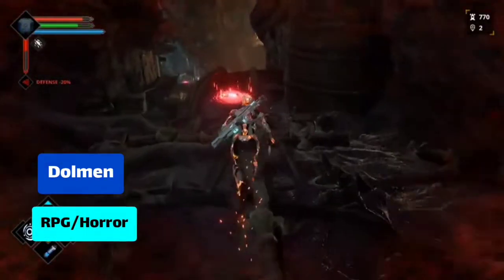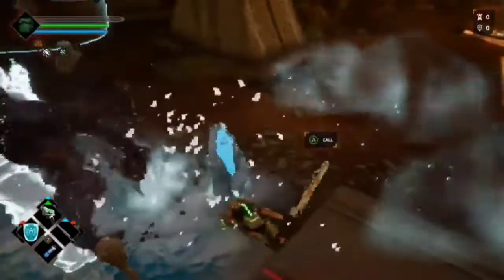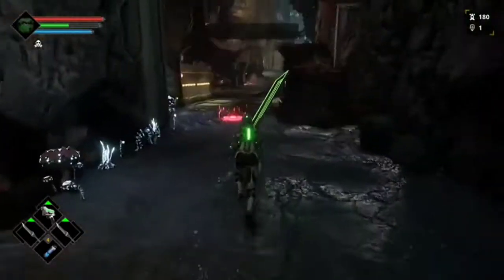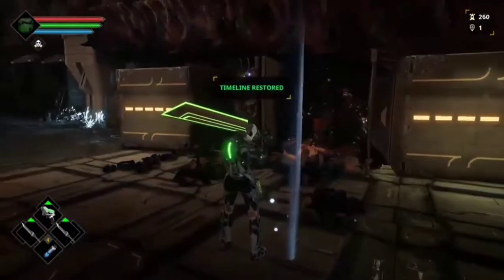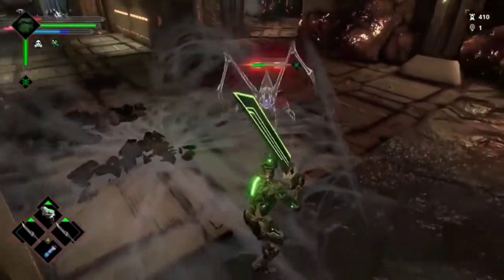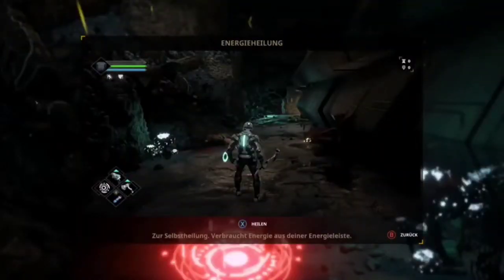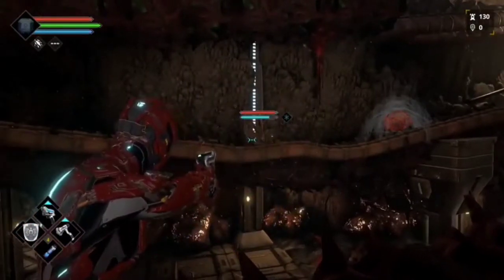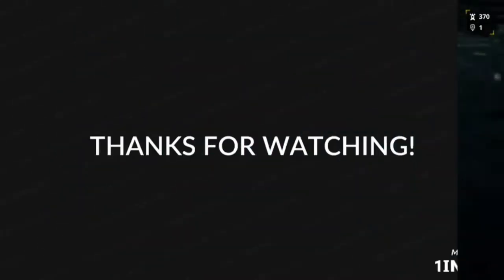Dolmen preview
Dolmen is a game that Iove been aware of for a while now. Having watched over a gameplay video of this sci-fi soulslike title, it has been one Iove casually kept tabs on over the years. Now I have the privilege to get some hands-on experience with the game and let me tell you, this took great pleasure in kicking my ass.
So we're set in a universe where our scientific boffins have
Certain enemies will have weaknesses to certain elements, but its their lingering status effects that make their use worthwhile. For example, if you manage to inflict the Light Wave status effect on an enemy, they will periodically discharge flames, hurting themselves and nearby enemies. If that discharge happens to hit another enemy afflicted with Light Wave, fire will ricochet back and forth between them, doing tons of damage to them and any friends caught in the middle. Its a powerful strategy to help weed out mobs of weaker foes, but it comes with some risk as youall burn through your energy bar, which is also your primary method to heal. Using energy to heal sacrifices a portion of your bar and can leave you with nothing to make use of until a checkpoint can be reached.
Checkpoints scattered throughout the area will teleport you back to your ship where you can level up, change equipment, and craft new gear that you can use to cater your stats to the play style you want. The gameplay loop checks all of the boxes to make a competent Soulslike experience, but there are numerous annoyances big and small that eat away at Dolmen and made it far more frustrating to preview as a result.
You can also choose specific starting loadouts to give yourself a bit of an edge at the outset. I went with one that gave me dual-wielded energy weapons. You can also choose single-handed weapons, shields, and two-handed weapons. If you have a shield or two-handed weapon, you can parry enemy attacks. Combat in Dolmen is pretty much exactly what you find in every other Souls-like, which is to say that the controls are very responsive and combat is tight and challenging. Obviously, this is a tough game, and it doesnt shy away from laying you flat, even early on.
In the very beginning, I mostly went up against these weird insect creatures. Theyre not all that strong individually, but the game doesnt mind throwing half a dozen of them at you at one time, which saw me dying occasionally. Shortly after, there are human-esque enemies that are much more dangerous.
I noticed early on in my campaign that the freedom you are given is quite great. If you don't want to take a particular route, you can choose another. The upgrade system is limited only by the material you find in the world, and the same goes for your abilities, which can be upgraded however you want. You are not locked into a specific class although you have to choose one at the beginning. It works just like it does in Dark Souls. The problem is that the enemies can be much more difficult if you don't find a good route. Once I got to the bosses, I felt they were the highlights. You are offered a classic form of game design, where the key to defeating the bosses is to learn how the boss move and attack. One of the early bosses I fought was a massive spider. The size of the bosses is a bonus and in my opinion makes them far more intimidating, even though, in general, I find them a little easy and far easier to read than the ones you find in Dark Souls
Perhaps whats most exciting about Dolmen, however, is the range of environments and enemies its set to offer. After beating the large arachnid-like boss, we were whisked away to a new location that offered a vastly different experience. Dark, oppressive corridors were replaced with bright, open areas filled with sand. And our enemies were more advanced and ferocious. It seems like you wont really know whats around the next corner in Dolmen, keeping you on your toes and invested in the action.
After our hands-on time with Dolmen, we dont expect it to blow us away at launch. It should make plenty of Souls-like fans fans happy though, offering an experience thats similar to what theyre used to but with some twists that give it a bit of welcome freshness. It certainly seems better than Hellpoint and, with some time left before the games launch, there every chance that additional polish will be bestowed upon it to iron out some of its rough edges.
Ultimately, my short look at this adventure allowed me to check out a couple unique areas - the aforementioned one with spider creatures and a wasteland factory where deadly cybernetic soldiers lurked and large, unkillable creatures baked the ground with sweeping rays of death. They led up to boss encounters that featured their own unique challenge to conquer, such as an insect queen that unleashed her skittering offspring on me even as I tried to dodge her much larger claws and spit attacks.